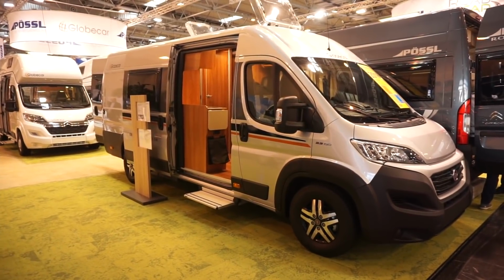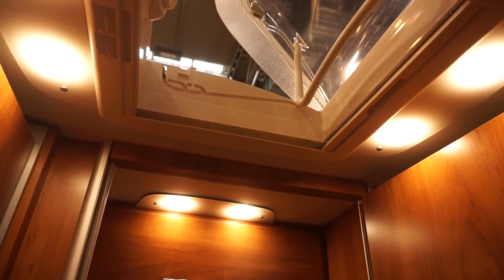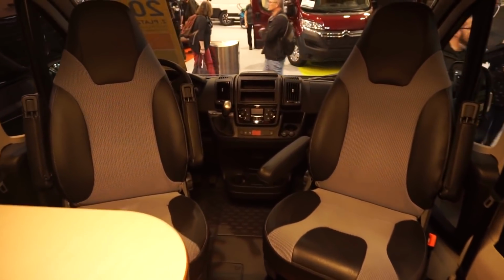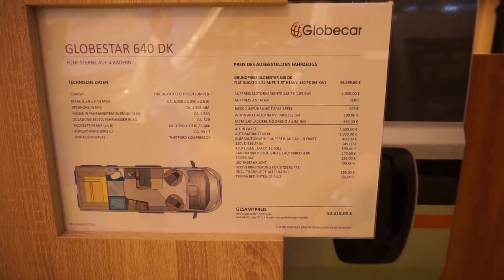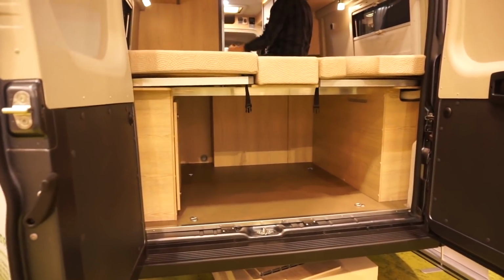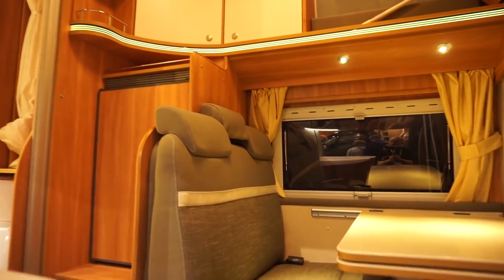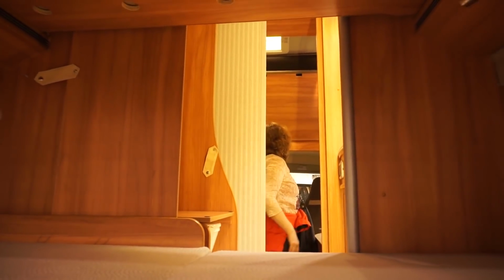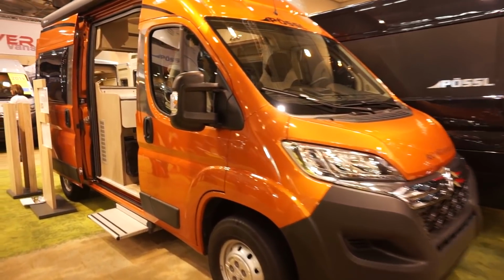Comparitively cheap campervan with separate shower and toilet! Globecar 640DK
First of all a cheap campervan is only cheap in a comparitive sense as I keep repeating!  This one is cheap when I compare it to vehicles with a separate toilet and shower which is unique in the 636cm Fiat Ducato class.  Furthermore, it is the only campervan that I know of which has a 'dressing room' - something which I have talked about in luxury motorhomes although we are beginning to see more in vehicles under eight metres.  But this Globecar campervan is much shorter than that!

As always, this is one of those times when I really need to have another person filming me.